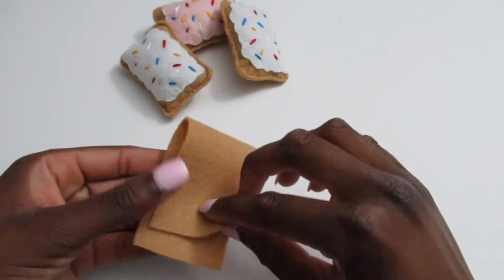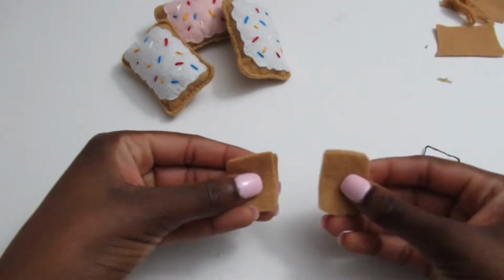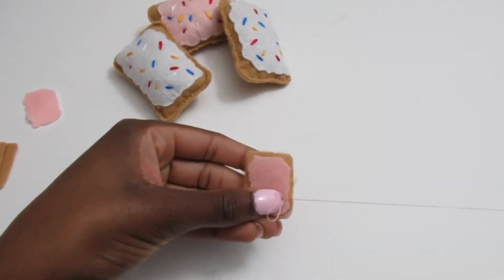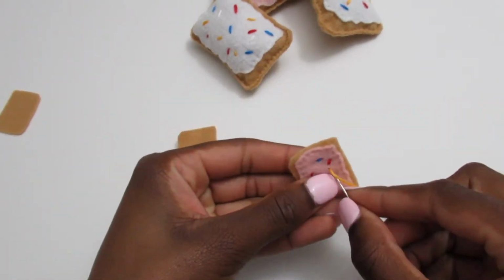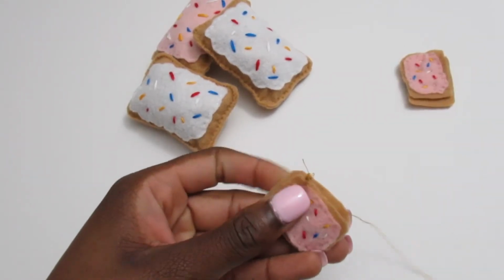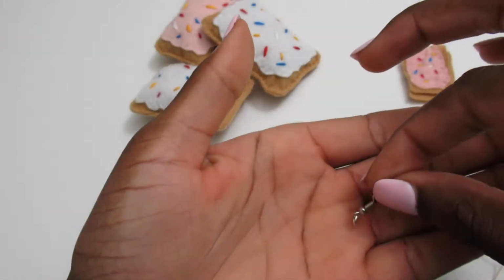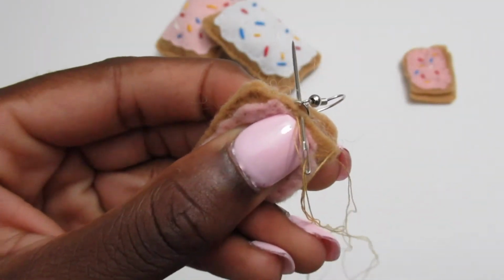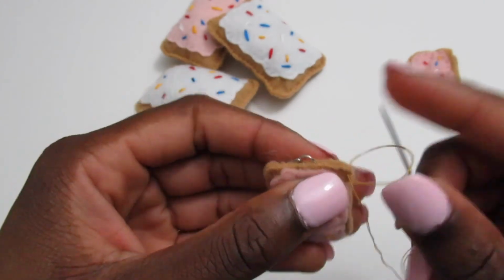Felt Poptart Earrings | Easy DIY Earrings | DIY Kawaii Earrings | Easy Sew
Hello Guys and Gals!! It’s been awhile but I’m back better then ever!!

Today we are going to create some adorable light weight Pop tart earrings!

✨ Check these earrings out on my Etsy! ✨

Items Included in the Project!! :

Brown and Pink Felt
Brown and Pink Thread
Embroidery Floss
Embroidery Needle
Thread Needle
Cotton
Scissor
Silver Hook Ear Wire